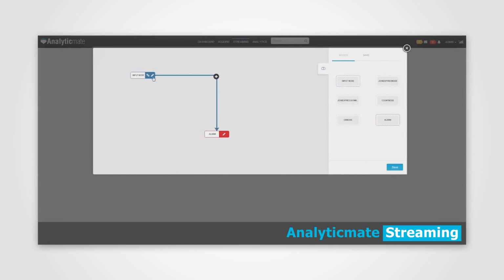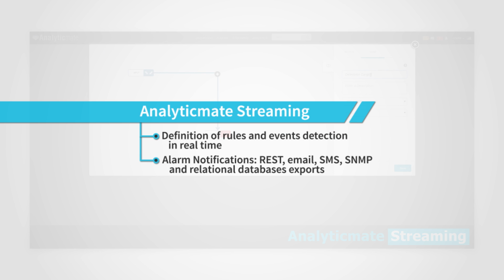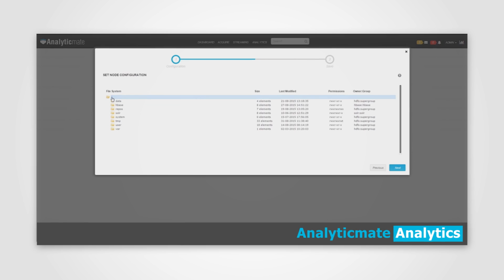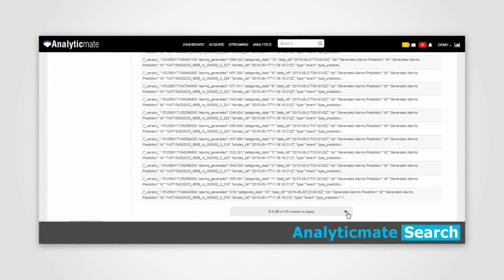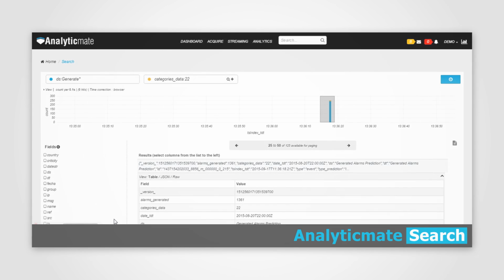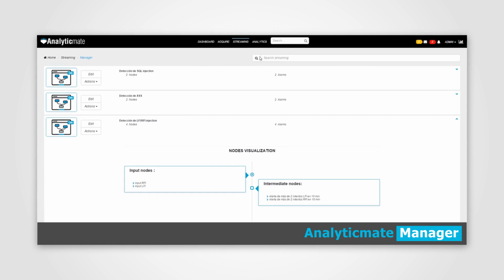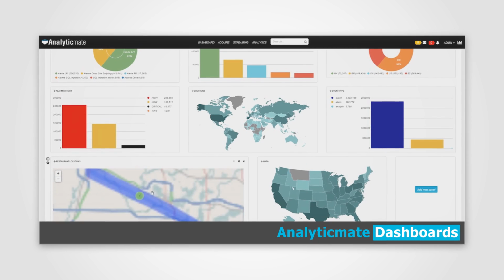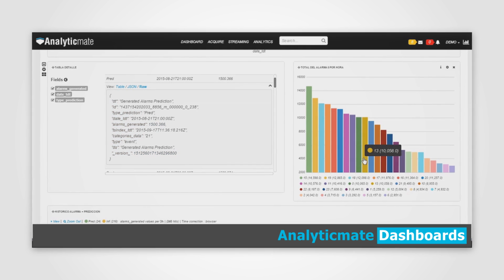ANALYTICMATE - DEMO TOUR - BIG DATA ANALYTICS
Analyticmate is an analytical Big Data solution that offers to any company the possibility of gathering multiple data sources, structured or not, integrates and correlate them and get valuable business insights.

Analyticmate offers three types of use cases:
· Cybersecurity and compliance
· Operational intelligence
· Logs management and operations

Analyticmate’s capabilities include: data ingestion, correlation, alerts and notifiers, compliance, dashboards, forensic and cybersecurity analysis.